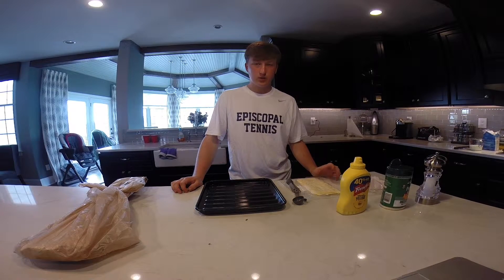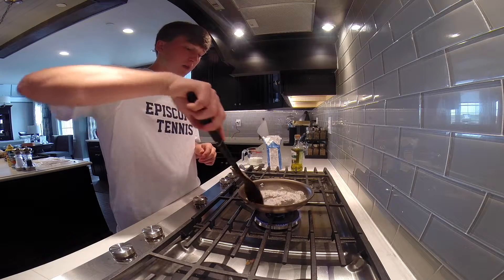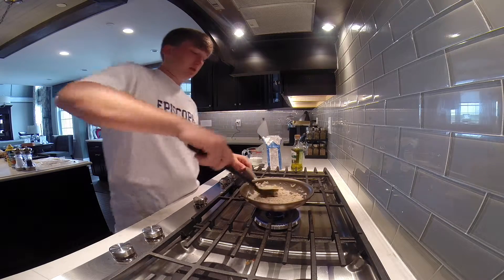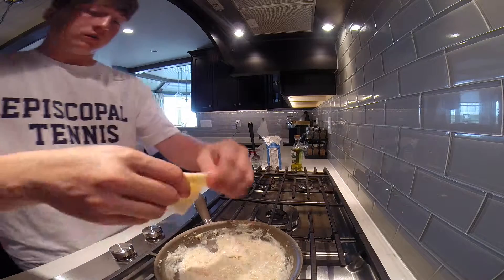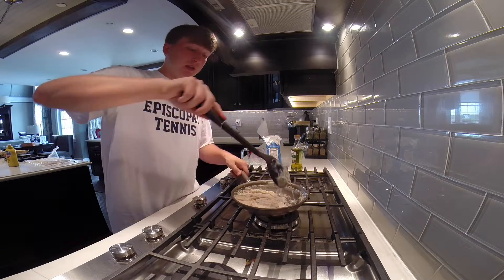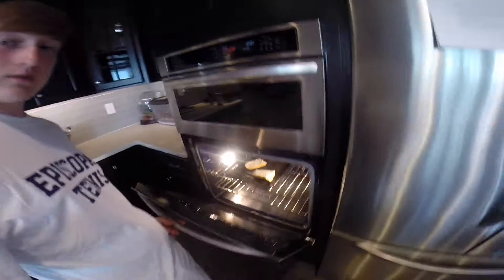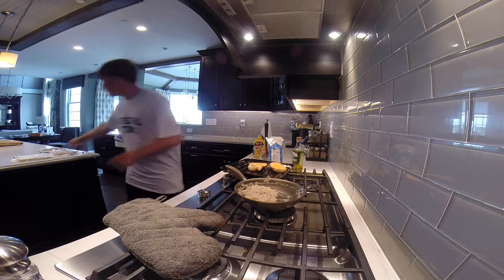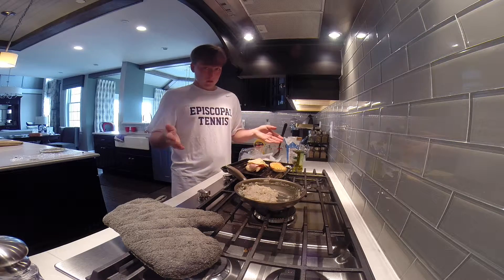French Lunch: Croque Monsieur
Nicholas Kick's Senior Project. Three meals a day, every day a different nationality, all on a college budget.

Ingredients:
  -Swiss cheese
  -Parmesan cheese
  -Mustard
  -Sandwich sized piece of baguette
  -1 cup of milk
  -2 tablespoons of butter
  -Ham
  -3 tablespoons of all purpose flour

Process:
  -Put butter in pan and melt it to cover the pan
  -Leaving stove on, mix all the flour and butter in the pan together with a wooden spoon until there are no more clumps
  -Turn off the heat on the stove and add cup of milk and stir until it has the firm, sticky consistency
  -Add parmesan cheese and Swiss cheese by breaking it up into smaller pieces then mix that in until the mixture is gooey
  -Once done mixing, leave sauce in pan, stirring occasionally
  -Cut off piece of baguette and put in oven for 5 minutes to toast
  -Spread mustard on slices of baguette
  -Add ham and Swiss cheese
  -Close sandwich and spread mixture that was in the pan on top piece of baguette
  -Put sandwich back in oven for 5 minutes to crisp mixture on top